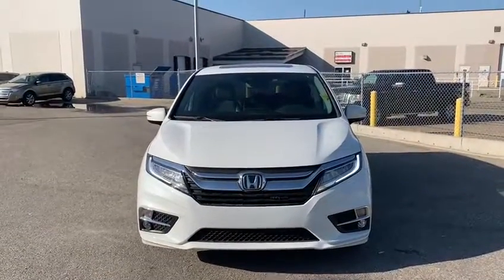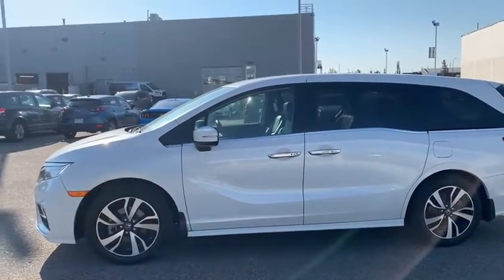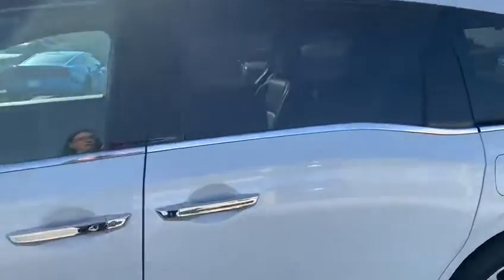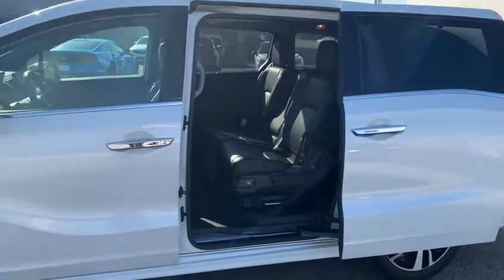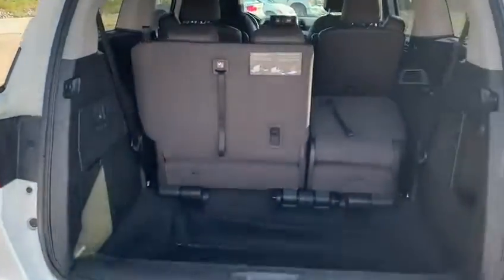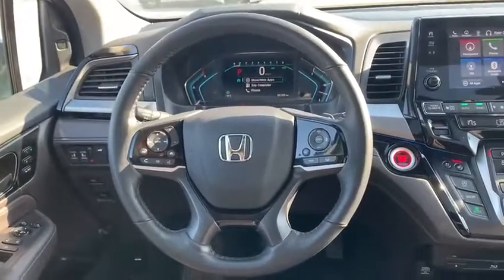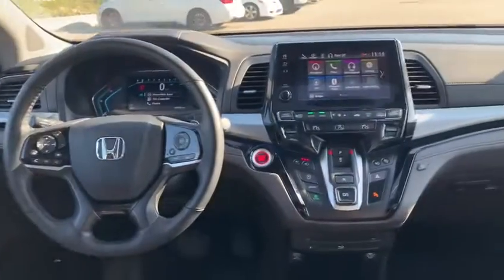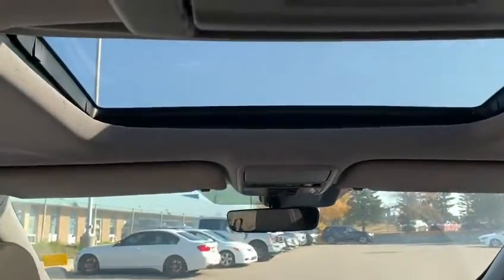2020 Honda Odyssey || Southview Acura